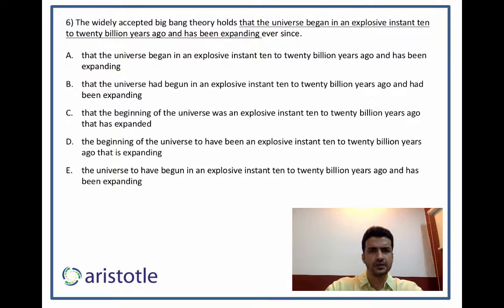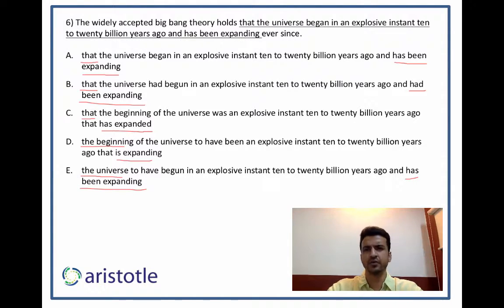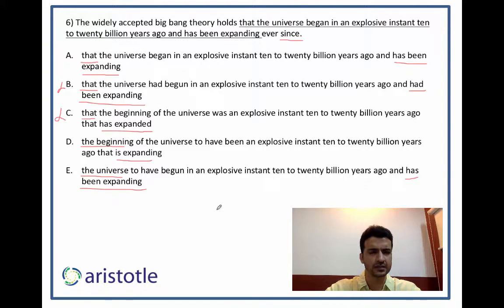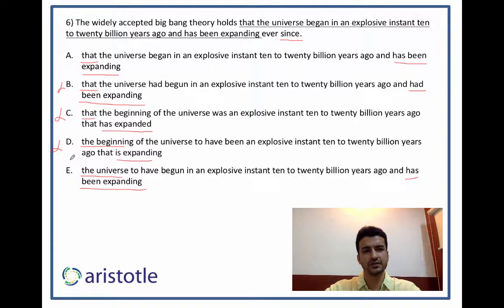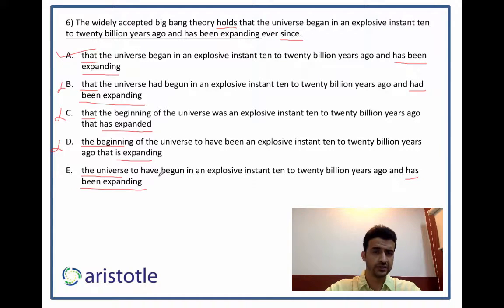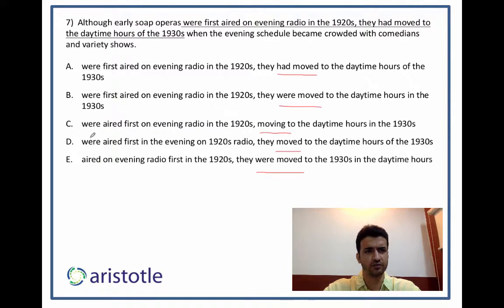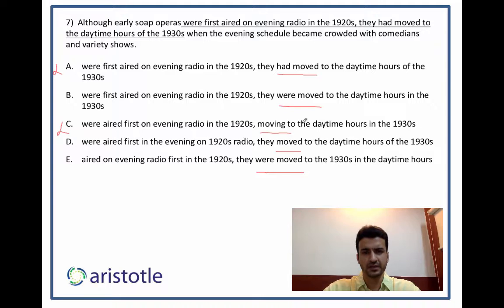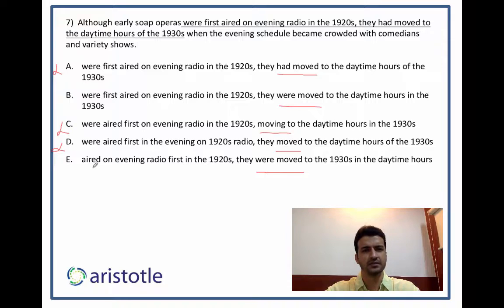Unofficial GMAT Vlog # 23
Watch Aristotle Prep co founder and GMAT expert, Sarfraz Yusuf, provide his unique take on all things GMAT/B-school.

In this Vlog - 'Tenses' on GMAT SC